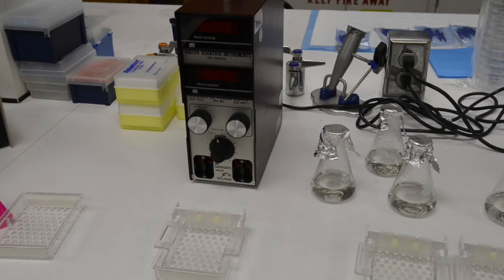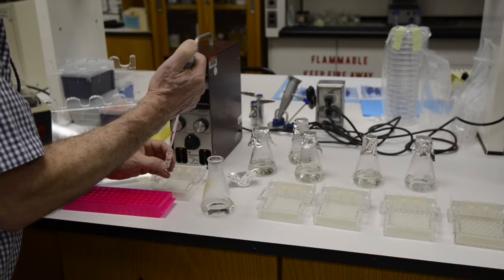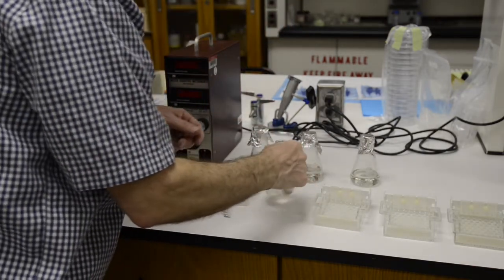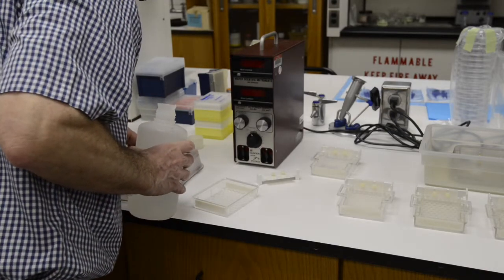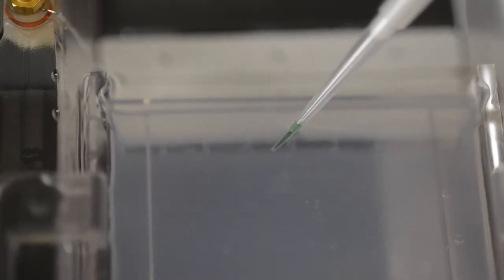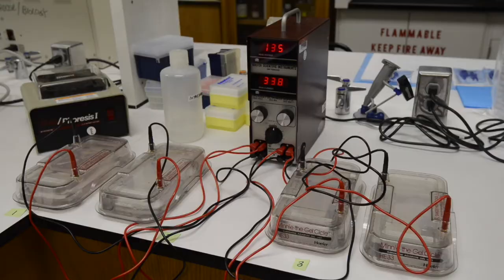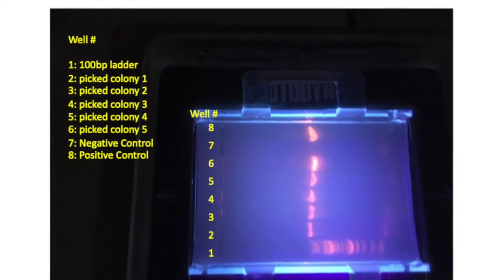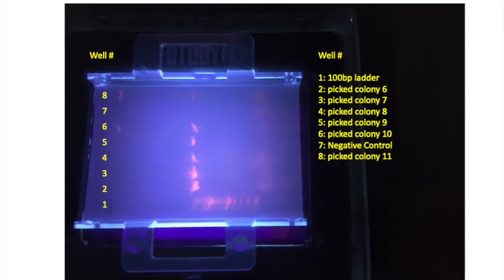Picked Colony PCR electrophoresis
Demonstration of the protocol for performing electrophoresis to confirm  PCR amplification of the 16S rRNA gene V4 region of individually picked gut microbiome bacterial colonies.  This video was prepared as part of the Bean Beetle Microbiome Project supported by National Science Foundation Grants DUE-1821533 and DUE-1821184 to Morehouse College and Emory University, Atlanta, Georgia, USA. Any opinions, findings, and conclusions or recommendations expressed in this material are those of the authors and do not necessarily reflect the views of the National Science Foundation.